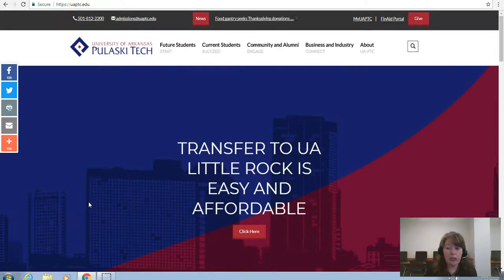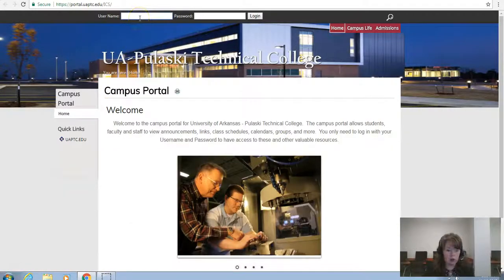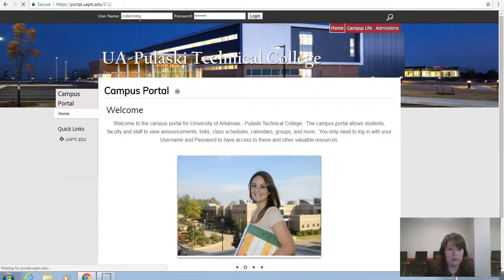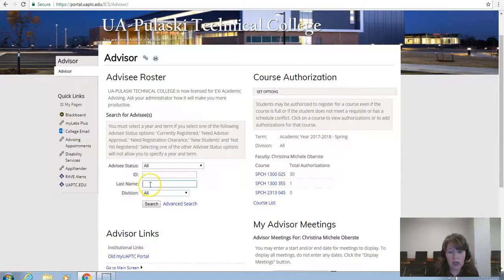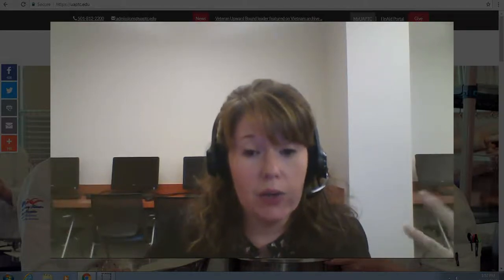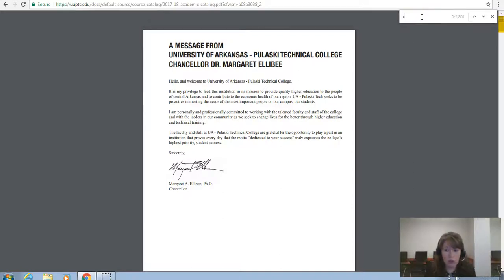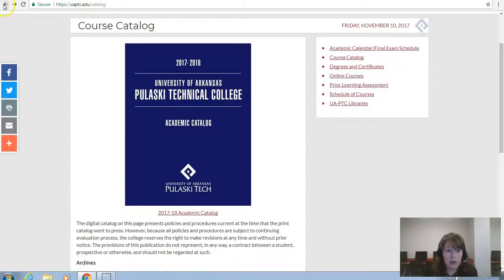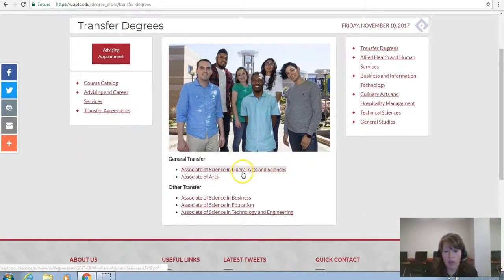Advising the Conversation